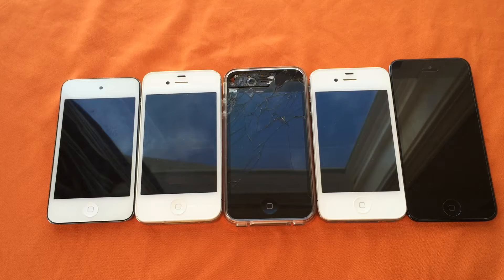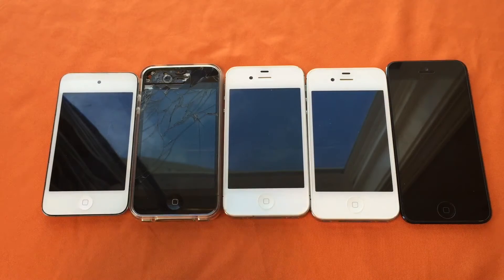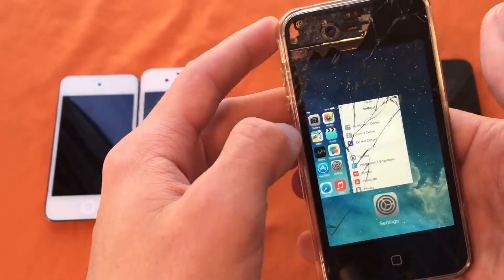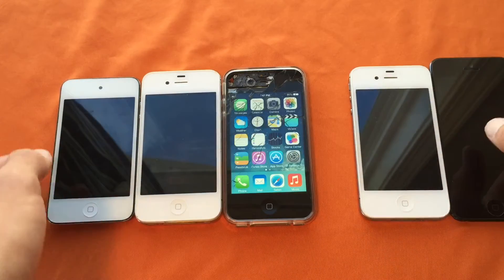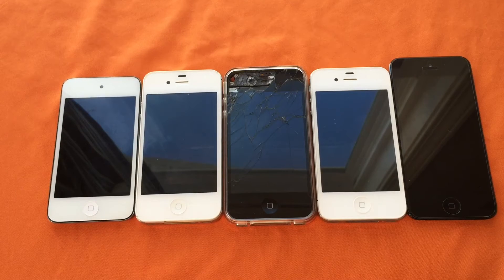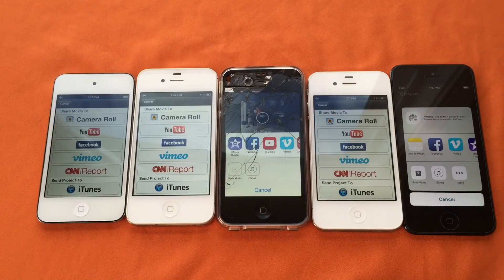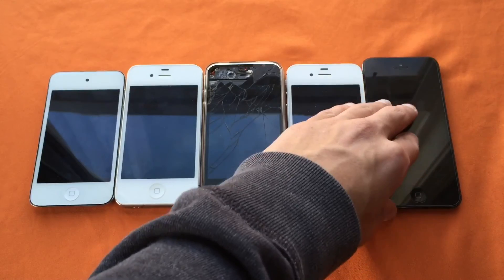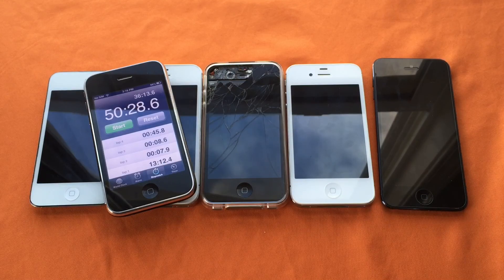All My Devices (supporting iMovie) Render Showdown!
At some point I want to record a video with my iPhone 4S. I think it would be really cool! iMovie has obviously proven to run fairly decent on the device and the camera isn't HORRIBLE.
Here is The Info For My Intro!